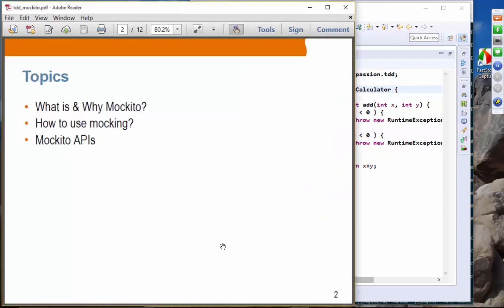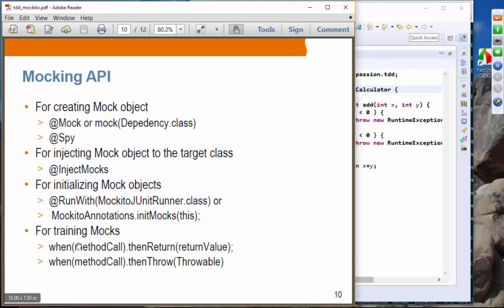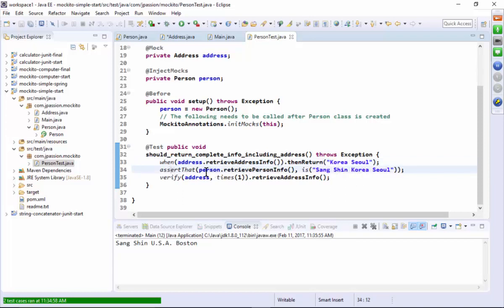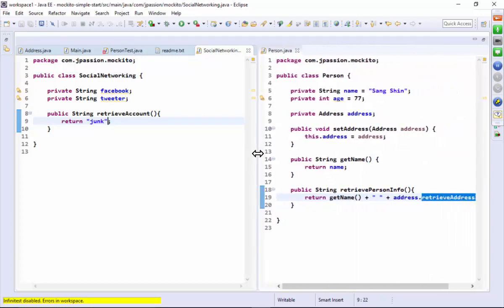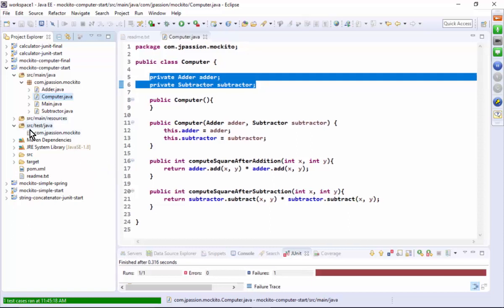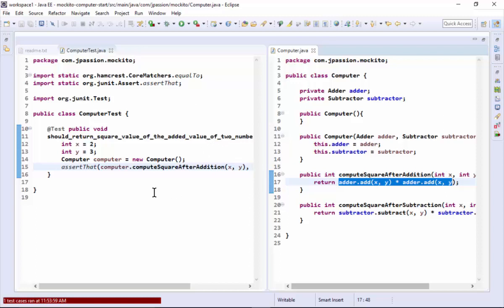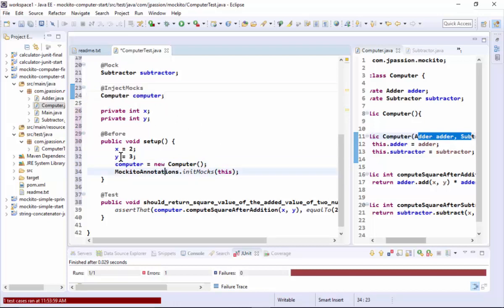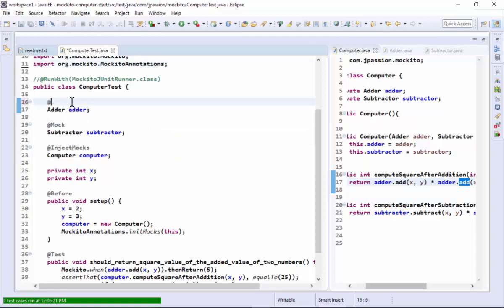TDD Mocking with Mockito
What is & Why Mockito?
How to use mocking?
Mockito APIs..